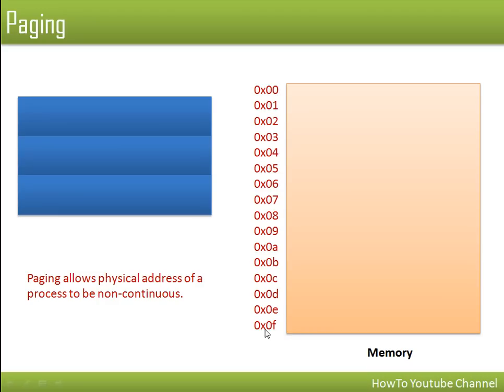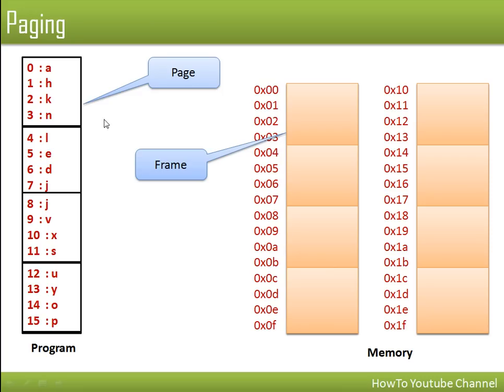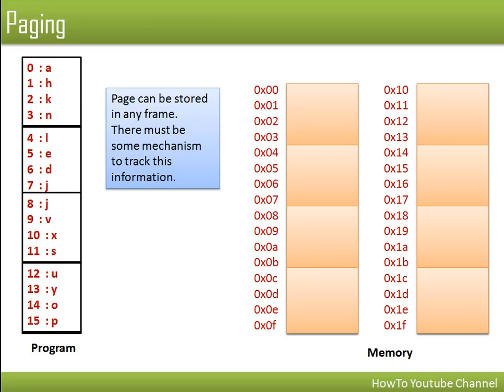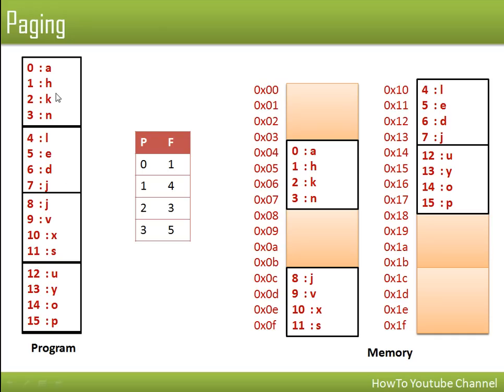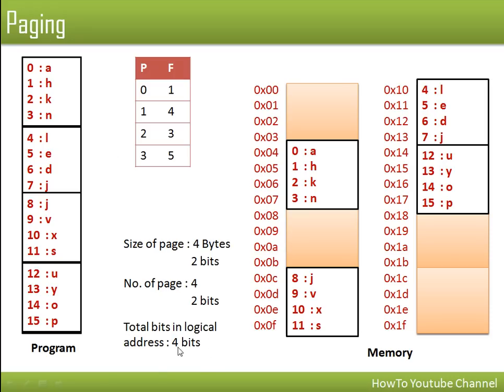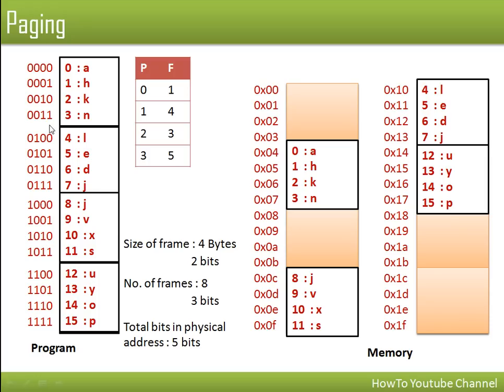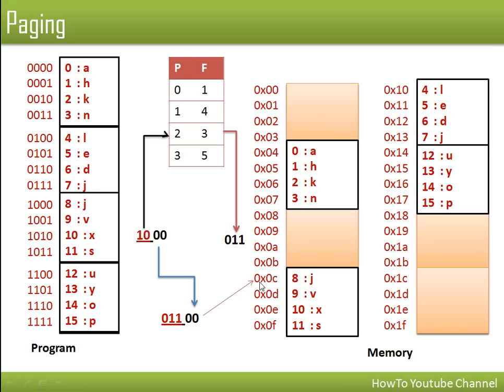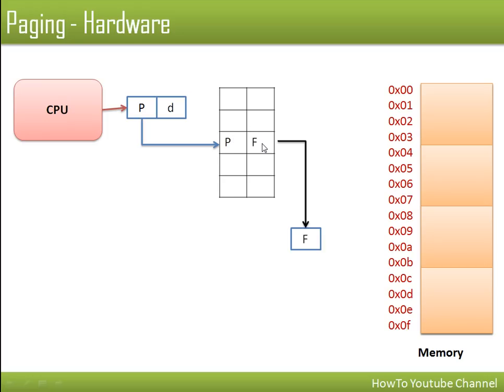Paging Technique : Memory management in Operating System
Paging divide logical address space and physical address space into same size smaller blocks, these blocks are known as page and frame respectively.
A page can be stored in any frame. A table store information about which page stored in which frame, known as page table.
This video will explain this concept with simple example